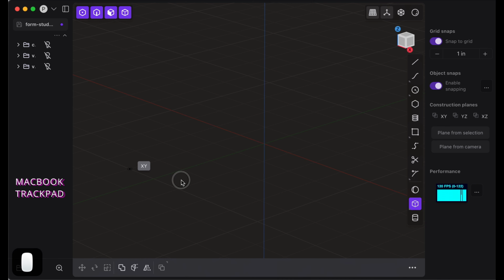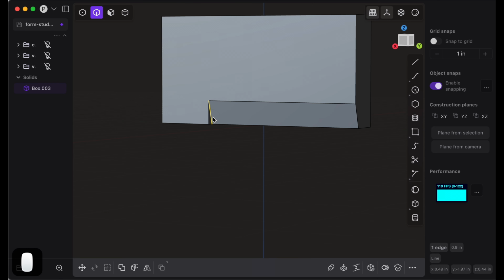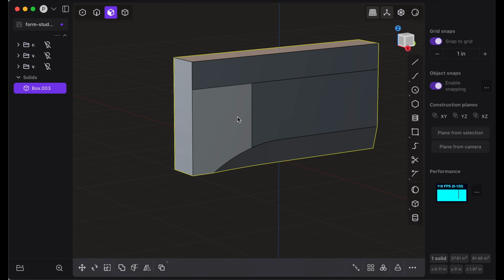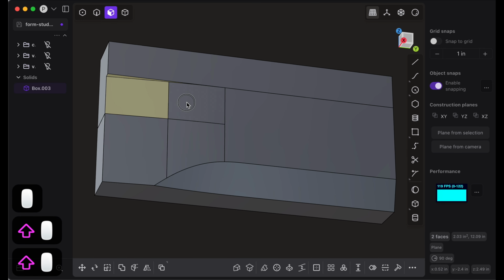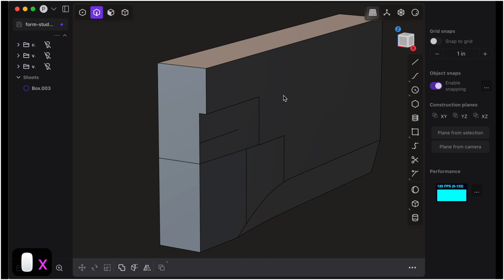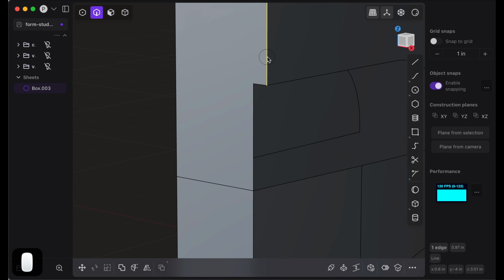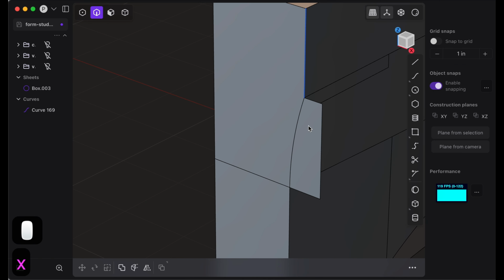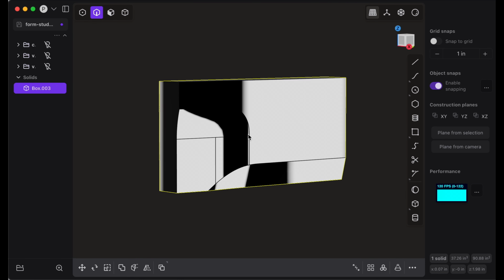Plasticity - How Do They Do That?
There are a lot of cool videos out there, but some of them move really fast. This is a slowed down version to help figure out how they did it